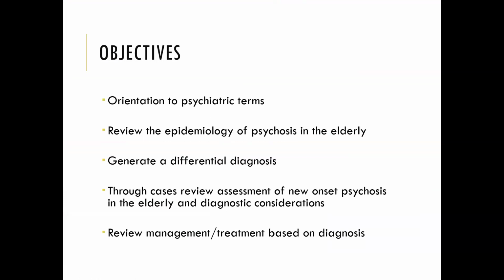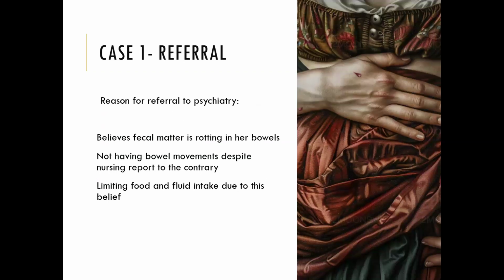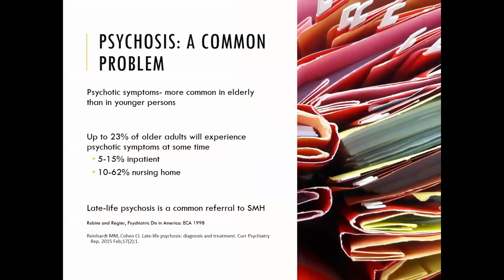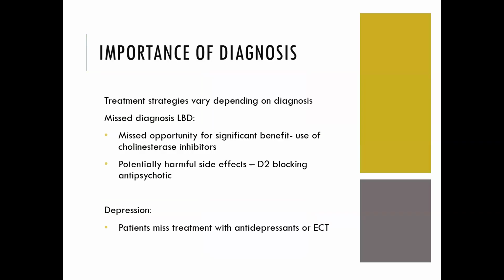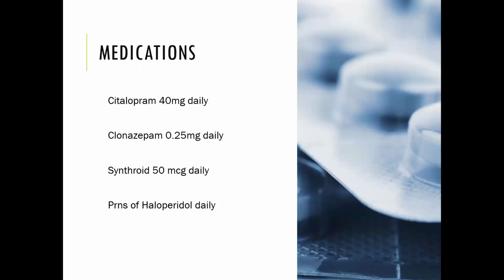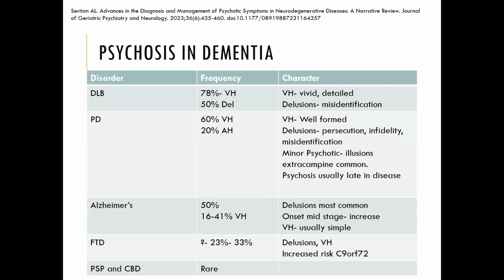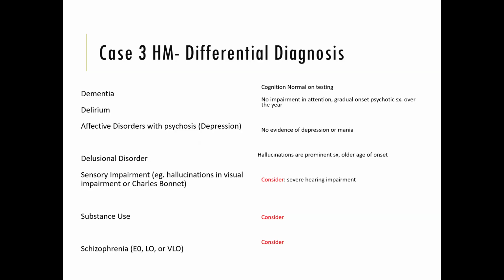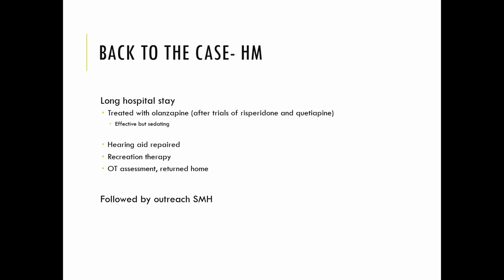Psychosis in the Elderly: Seniors Mental Health Web Education Series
Dr. Megan McNeil presented on psychosis in the elderly as part of a Geriatric Psychiatry Web Education Series, covering the basics of psychotic symptoms, epidemiology, and differential diagnosis. The presentation included detailed discussions of various psychotic disorders and their presentations in elderly patients, with emphasis on proper assessment and management approaches. Dr. McNeil also covered treatment options for different types of psychotic disorders in the elderly, including the use of antipsychotics, antidepressants, and non-pharmacological approaches, while highlighting the importance of accurate diagnosis and individualized treatment plans.